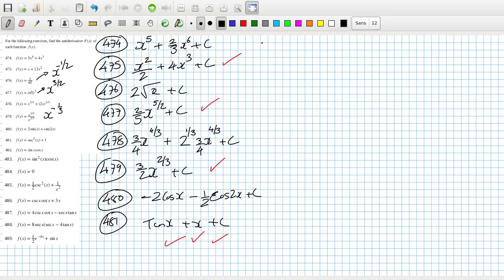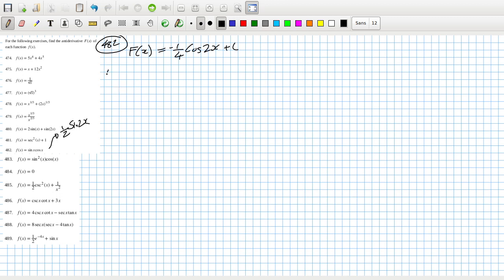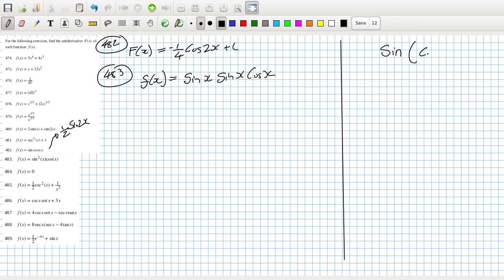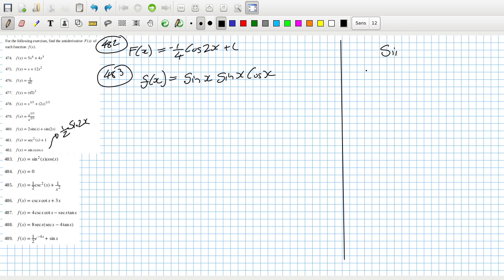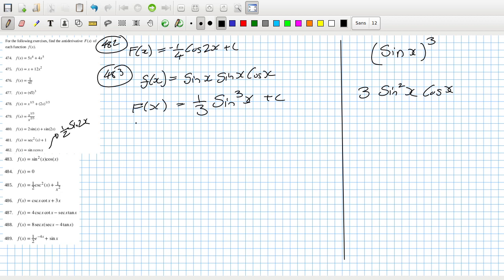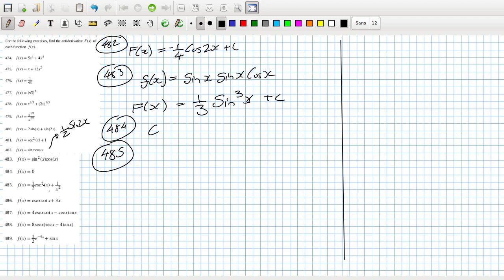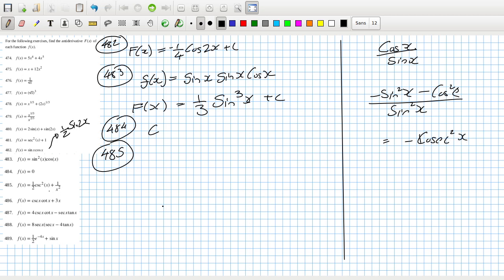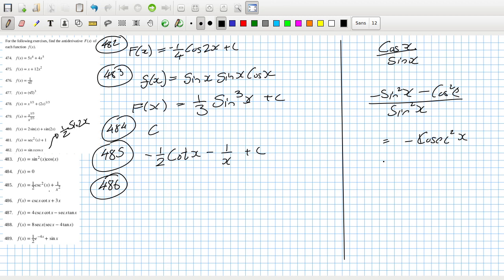Openstax Calculus Volume 1 Exercise 4.10 Questions 482 to 486